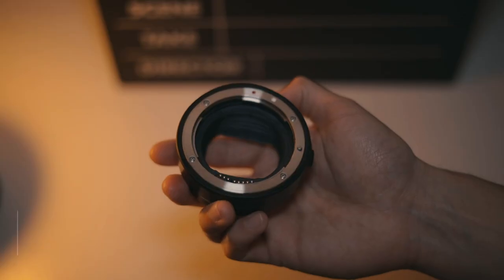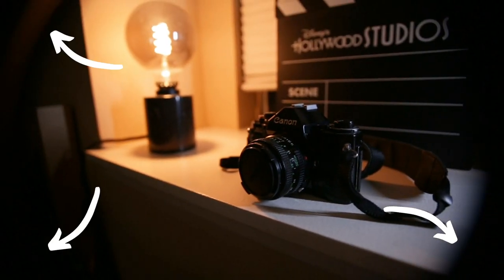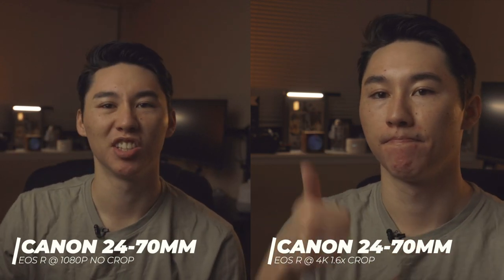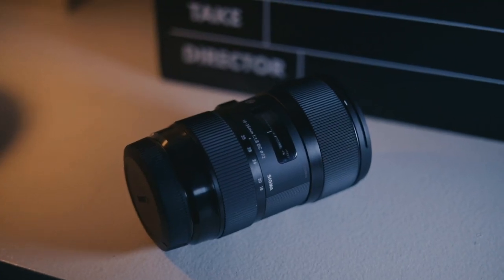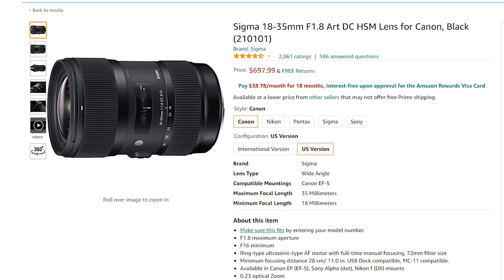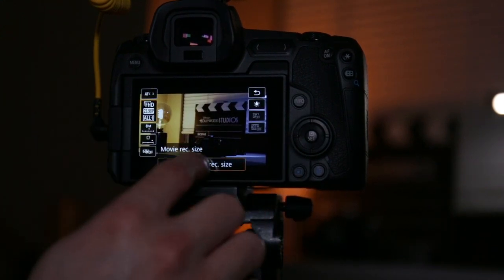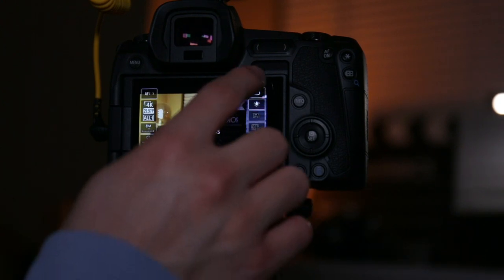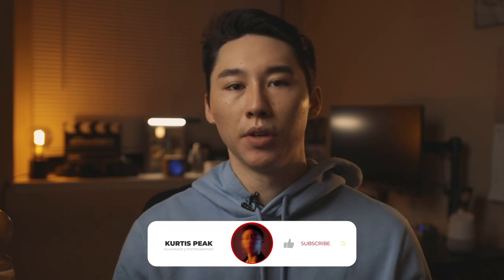The Canon EOS R 4K Crop Hack NO ONE is Talking About!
The EOS R 4K crop hack no one is talking about, well very few are talking about this across YouTube. A recent comment on my other video titled: "Is the Canon EOS R worth it in 2021?" asked about this quote un-quote "no crop hack" on the EOS R and here is a full in-depth video for you!

All of my Camera Gear!:
Canon EOS R
Canon 6D
Best Nifty 50
24-70mm On GOD